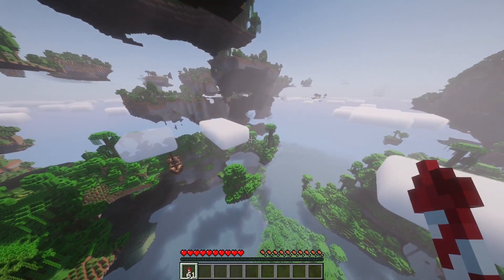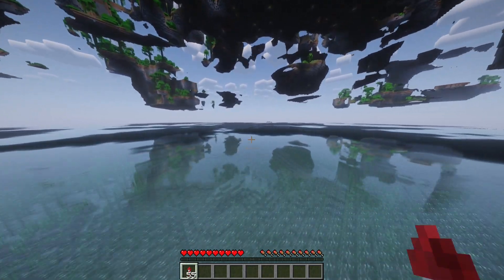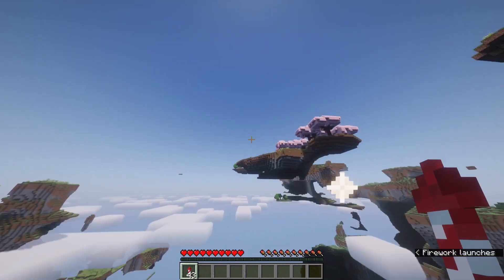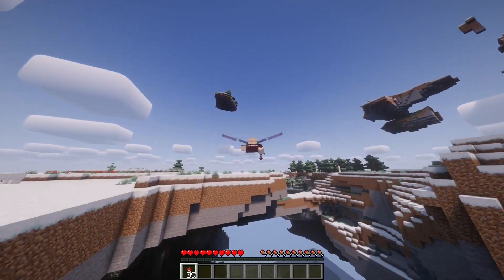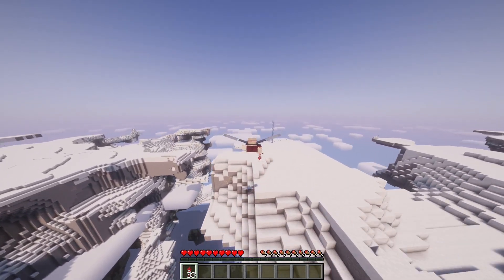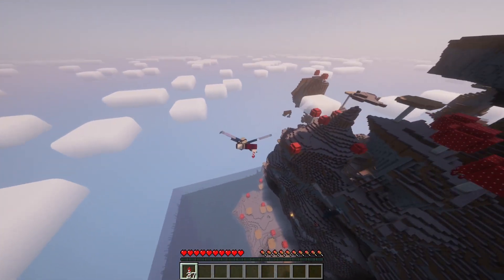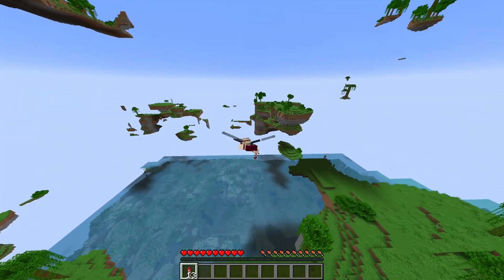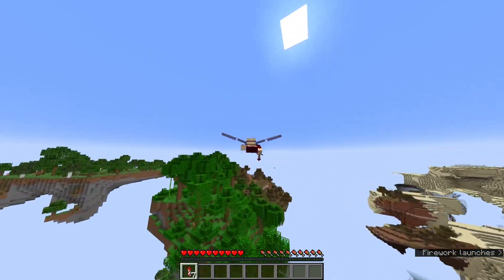How to get Floating Islands OVER OCEANS in Minecraft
In this video I go showcase a Datapack I made recently that makes Floating Islands generate over ocean biomes that I am calling Skylands over the Sea.

None of the data packs I make are associated with Mojang or Microsoft.

Youtube tags stuff:
Worldgen, Floating Islands, Floating Islands with oceans, skylands.